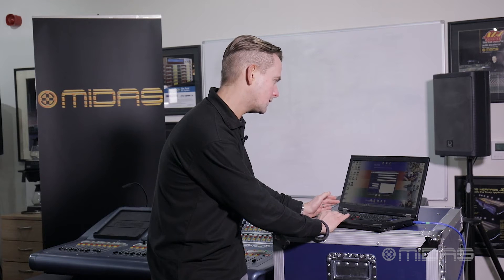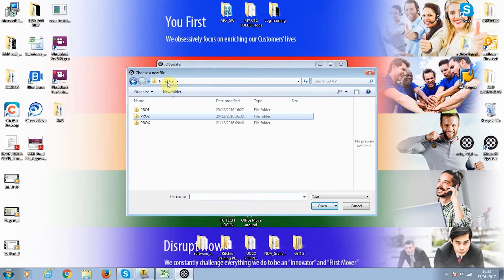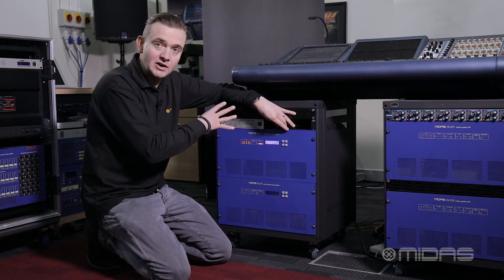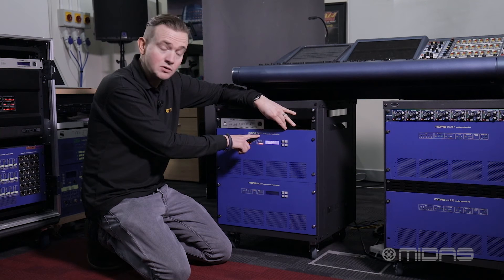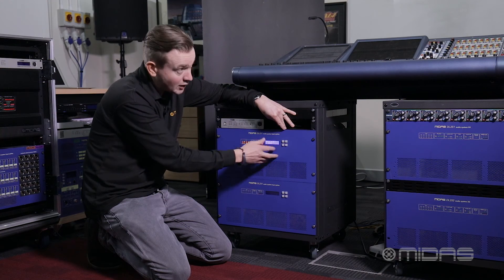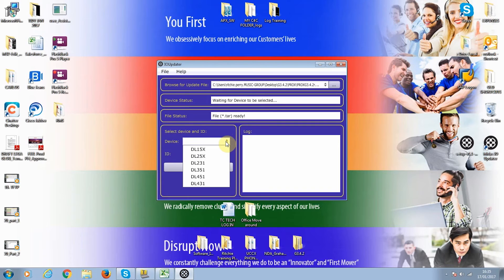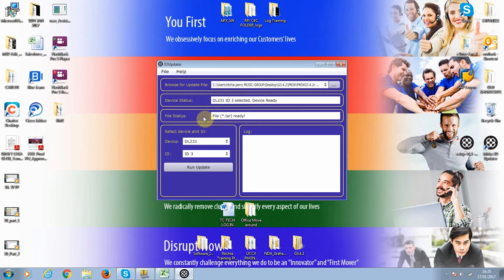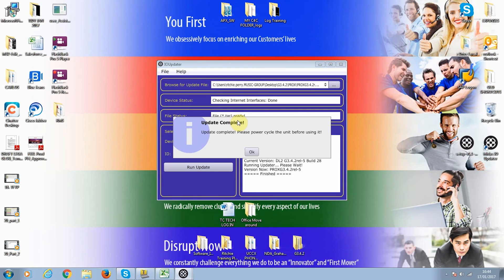13. Upgrading a MIDAS I/O box using the Midas I/O updater tool (Part 2) Physical upgrade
Upgrading a MIDAS I/O box using the Midas I/O updater tool (Part 2)

Physically performing the upgrade with Midas I/O updater tool